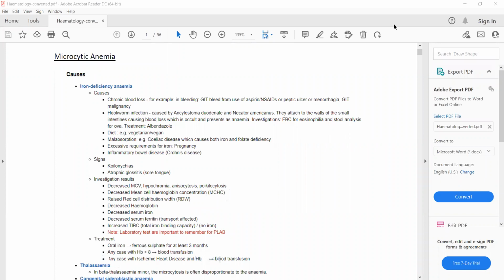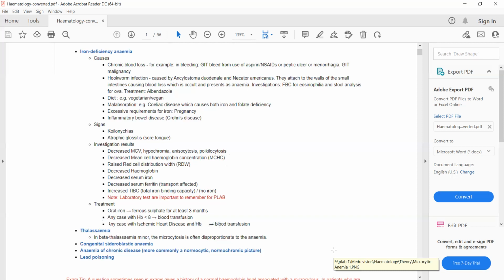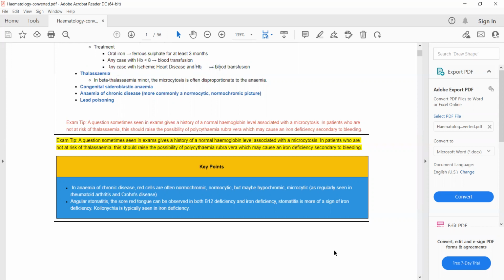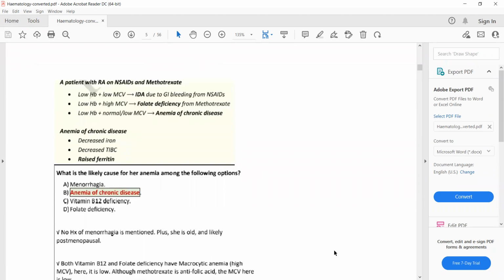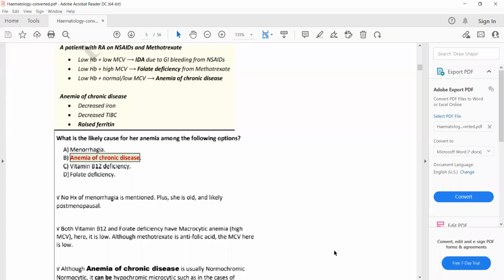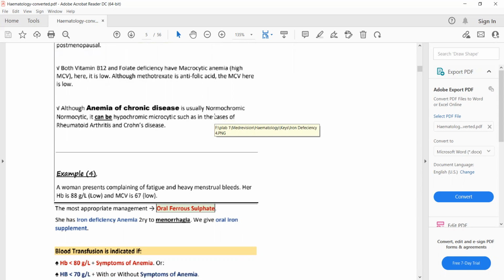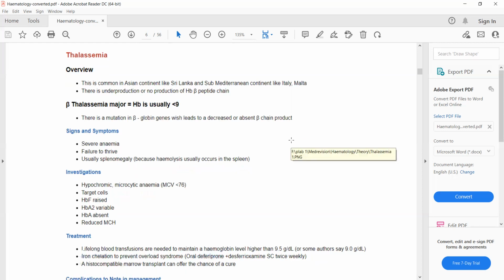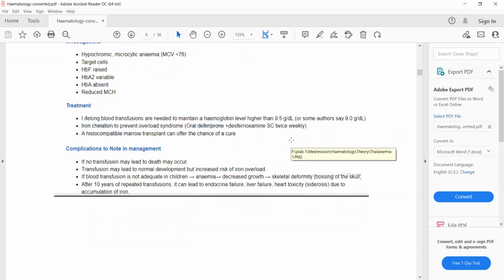Plab 1 Lectures Haematology Part 1: Iron Defeciency Anemia,Anemia of Chronic Disease,Thallassemia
Plab 1 Lectures Haematology Part 1:Microcytic Anemia Causes, Iron Defeciency Anemia,Anemia of Chronic Disease,Thallassemia